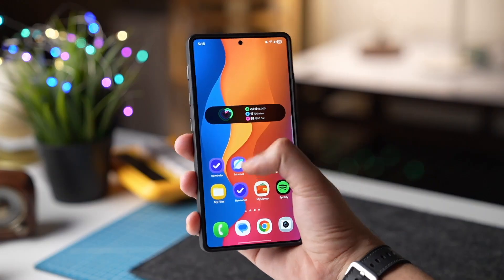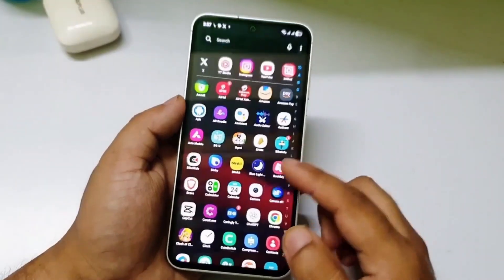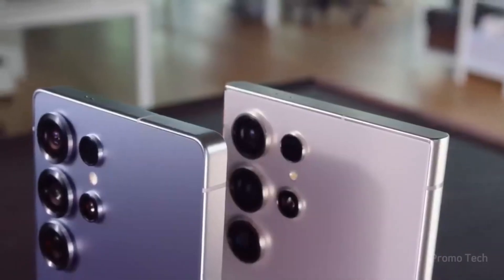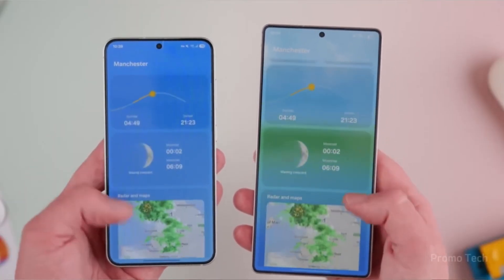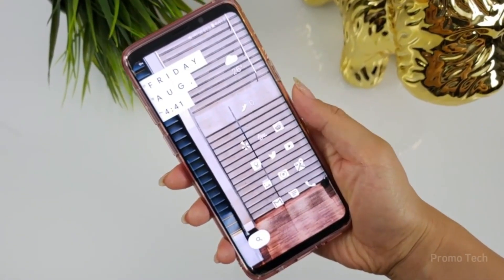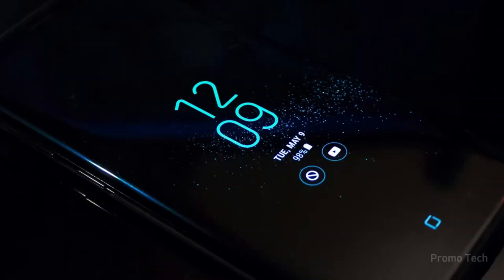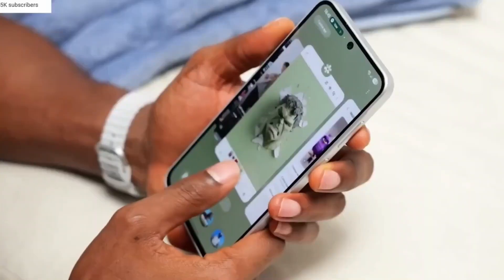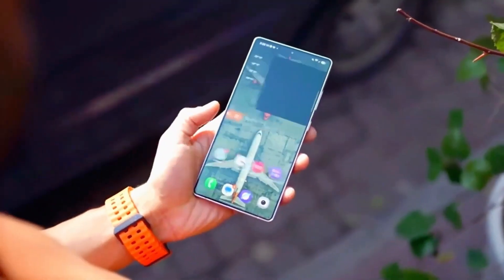Samsung One UI 8.5 Android 16 - CRAZY UPATE!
Samsung’s One UI 8.5 is more than just a visual upgrade — it’s a smart, AI-powered leap forward. From notification summaries to advanced privacy tools, this update is set to transform how Galaxy phones feel to use.